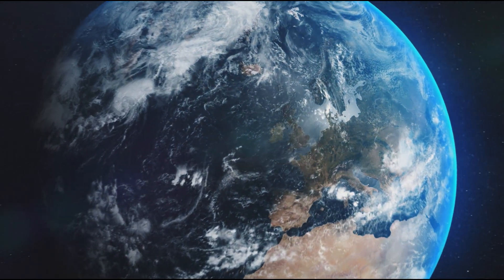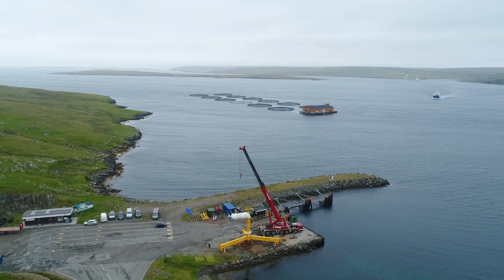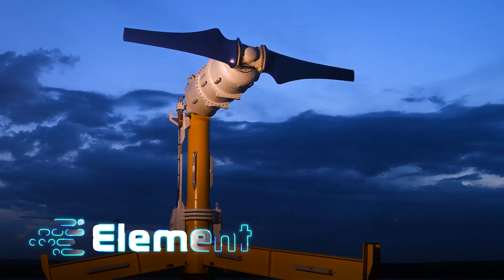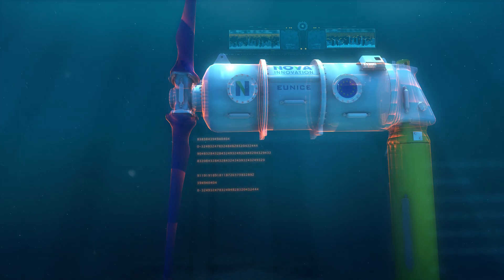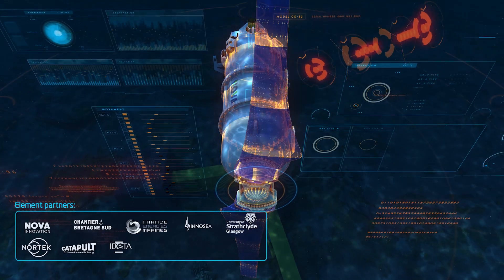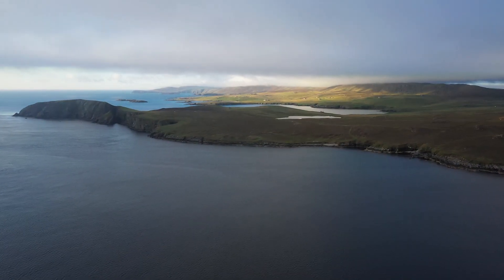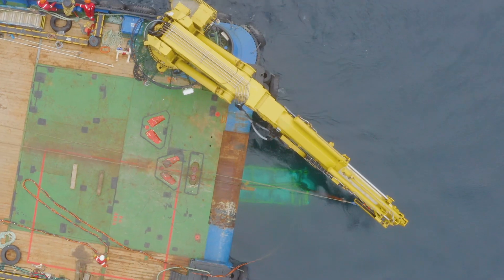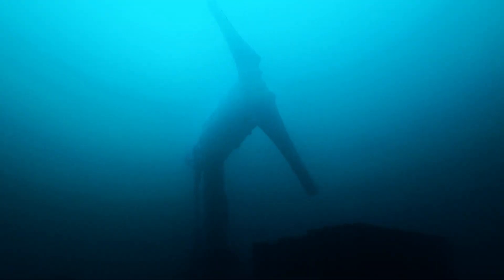The ELEMENT Project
Tidal energy can provide a new source of clean, abundant and predictable energy to many regions of the world. ELEMENT is one of a constellation of EU projects aimed at accelerating the development of technologies and infrastructure to harness this power.

ELEMENT (Effective Lifetime Extension in the Marine Environment for Tidal Energy) is a €5 million project funded by the European Union’s Horizon 2020 research and innovation programme. It will show how artificial intelligence can slash the cost of tidal energy by an estimated 17 percent, bolstering the case for tidal energy as an important part of the world’s future energy mix.